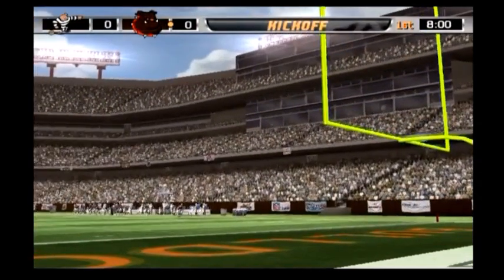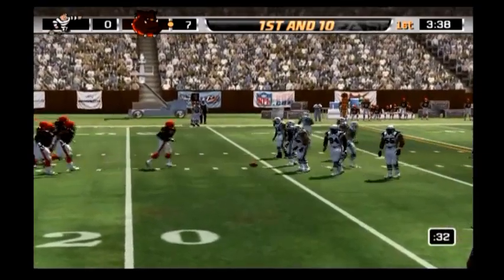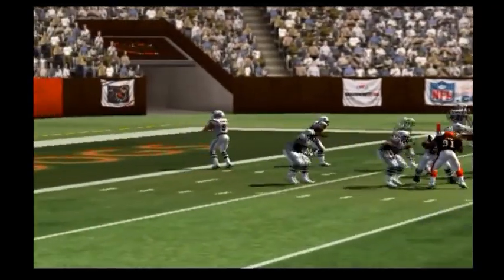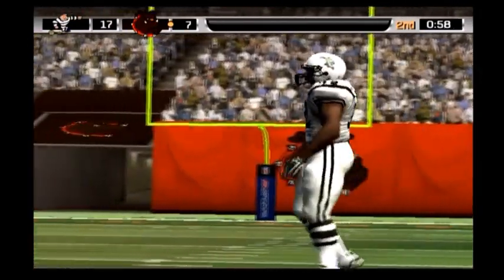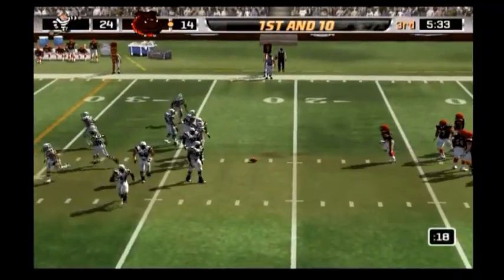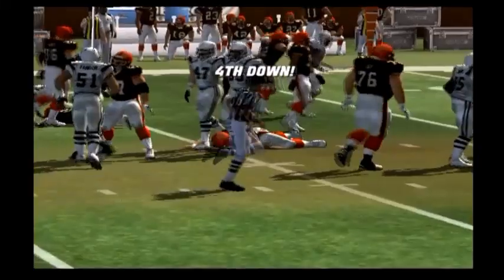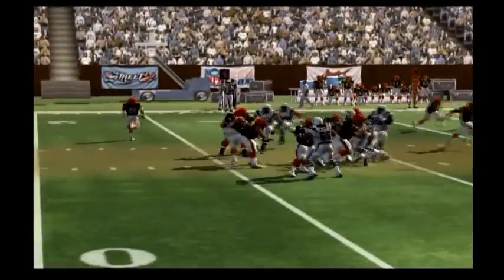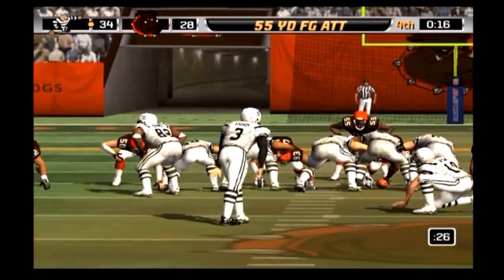2 Palmers Ohio Battle! Madden 06 PS2 - AJFL League 2, Week 1: Columbus Convicts @ Canton Bulldogs